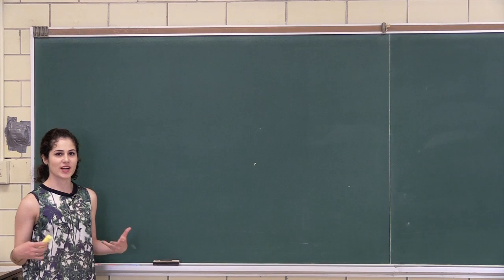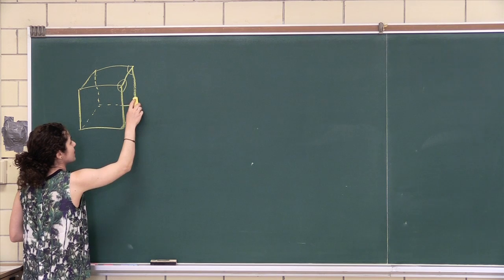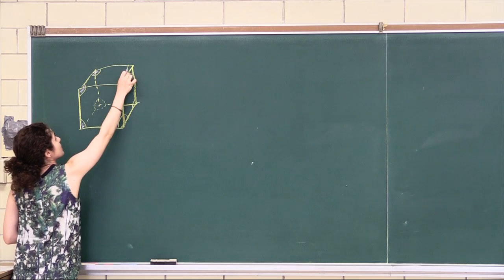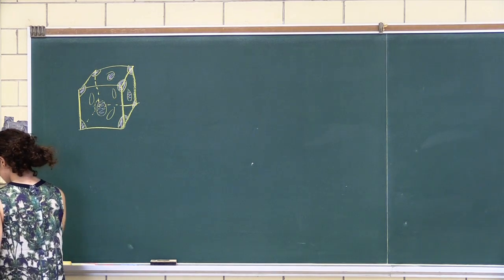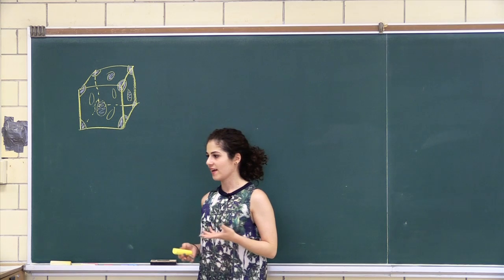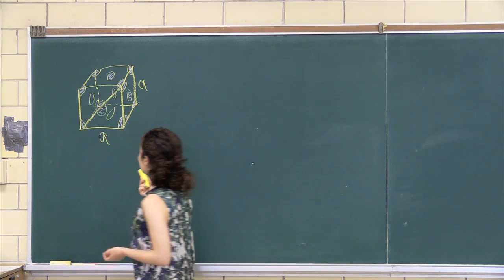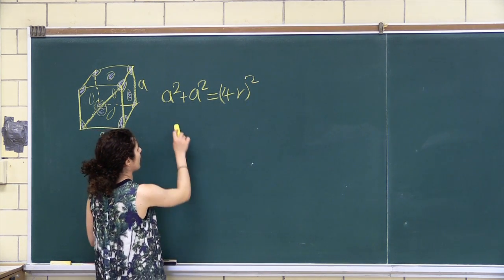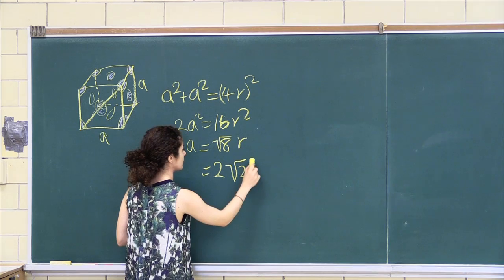Lattice parameter in terms of atomic radius for face centered cubic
In this video, Parisa works through the calculation of the lattice parameter for the face centered cubic (FCC, or cubic close packed) crystal structure, in terms of the atomic radius.